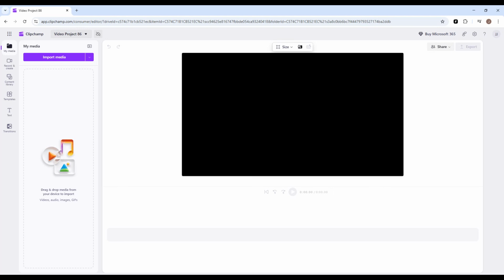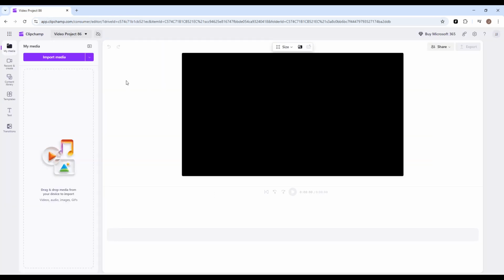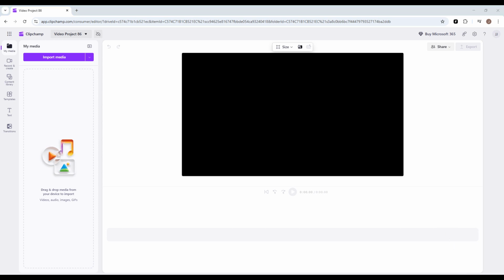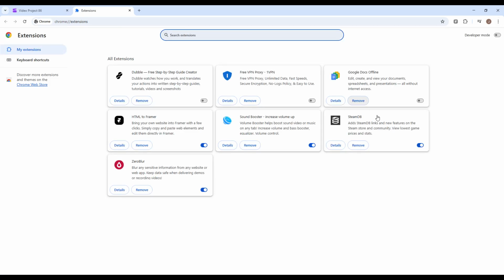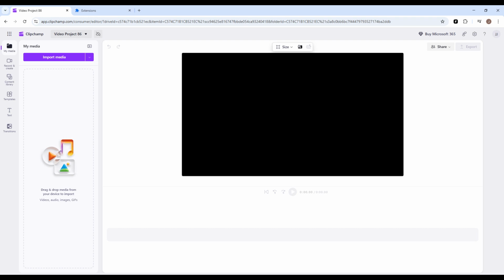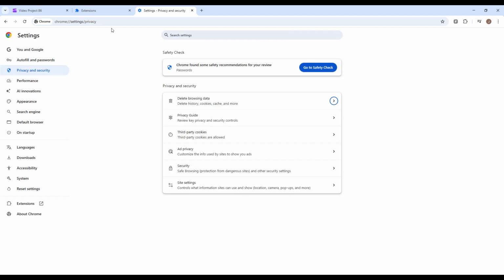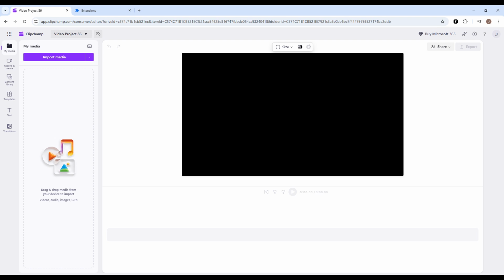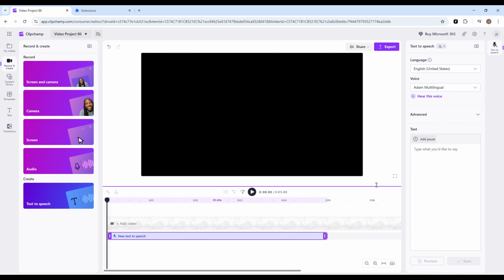Fix Clipchamp Network Type Error (2026 Easy Guide)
Learn how to fix the Clipchamp network type error with simple step-by-step troubleshooting. This guide covers VPNs, extensions, cache, browser choice, and sign-in fixes.

Timestamps
0:00 Intro and what causes the error
0:23 Turn off VPN or proxy
0:46 Switch networks and try a hotspot
1:02 Disable ad blockers and privacy extensions
1:27 Clear cache and cookies
1:58 Use Chrome or Edge
2:15 Sign out and sign back in
2:34 Recap and final tips